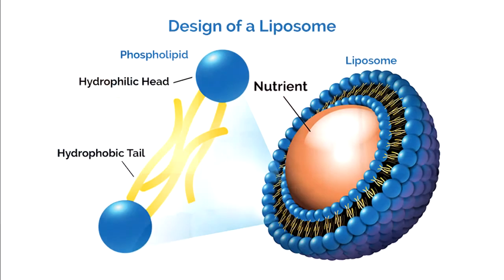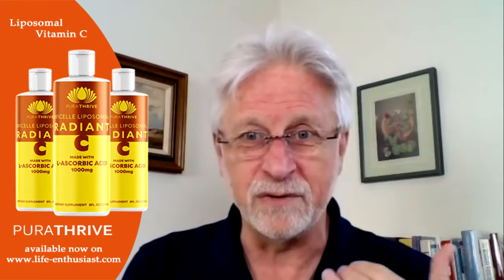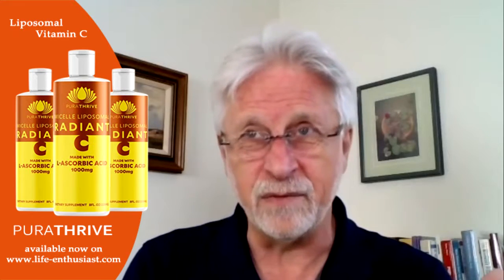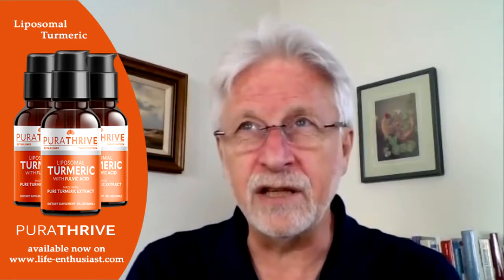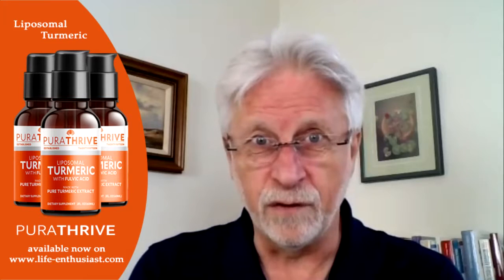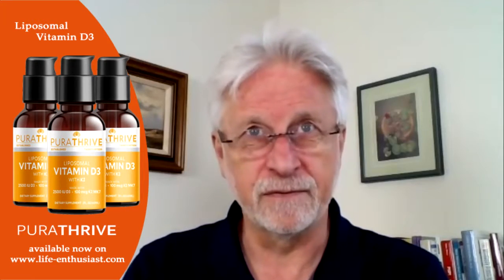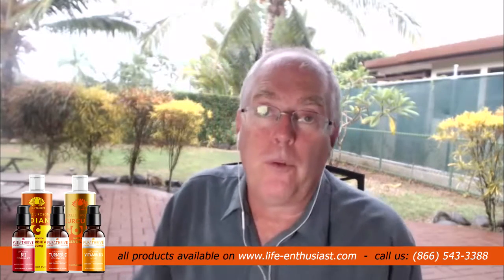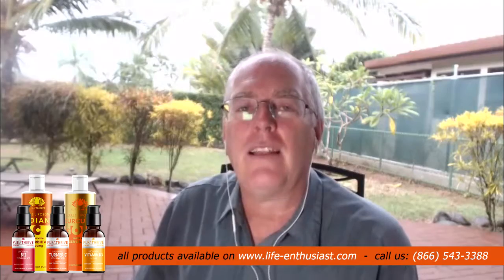Liposomal Technology by PuraThrive: Life Enthusiast Podcast #364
Discover liposomal technology with PuraThrive products and enjoy the full potential of nutrients!

for more!